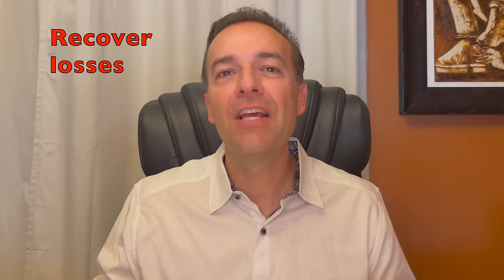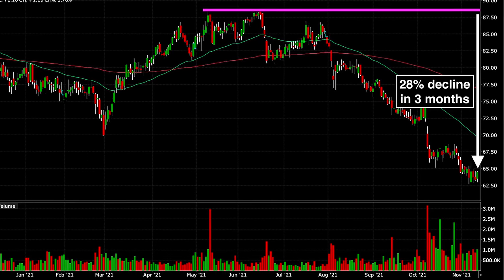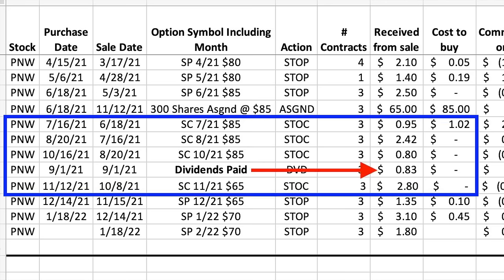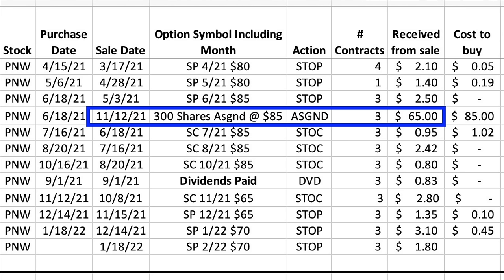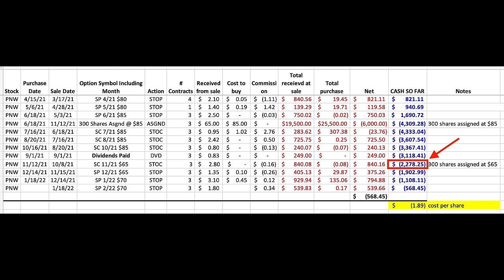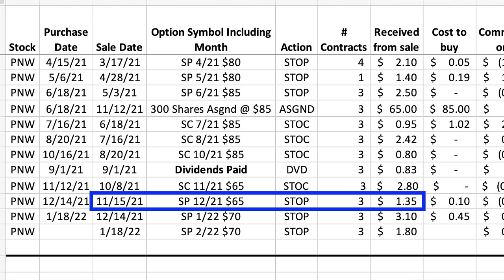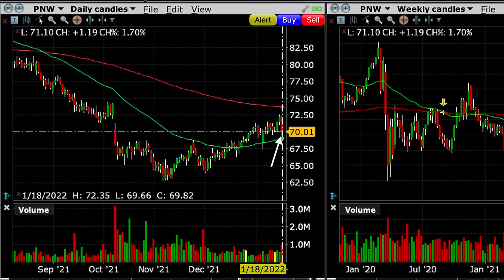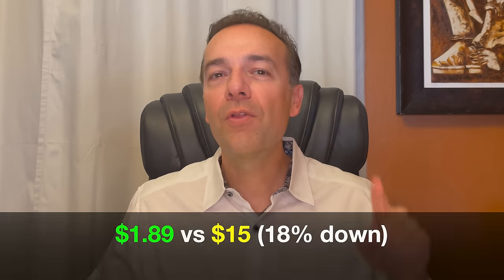How to Save a Losing Option Trade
Chapters
0:00 Intro
0:14 What it takes to be a successful long-term option trader
0:29 Background information on this losing option trade
0:54 The trade begins to turn negative
2:07 How to save a losing option trade (PNW)
3:26 How do you recover losses in options trading (covered call)
5:20 Dealing with the mental aspect of a losing option trade
6:25 How to recover losses in option trading (selling an ATM put option)
7:18 How to recover from an options loss (selling an ITM put option)
9:20 Our current P&L and position in this "losing" option trade

Books on trading that changed my life:
👉 Generate Thousands in Cash on your Stocks Before Buying or Selling Them: Third Edition
👉 Market Wizards: Interviews with Top Traders
👉 Japanese Candlestick Charting Techniques: A Contemporary Guide to the Ancient Investment Techniques of the Far East

In this video I share with you all the details of an option trade that went against us in a big way!

Then I show you what we did to save this losing option position. This will help you see how you can use these same techniques to recover losses, in your option trading account.

Happy investing!
Randy Perez